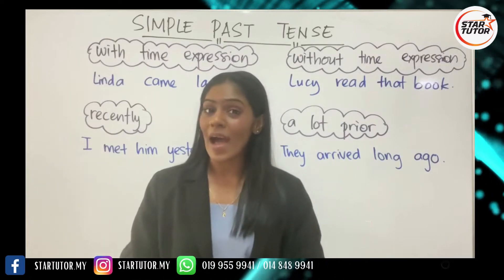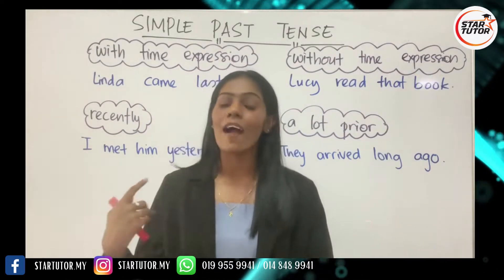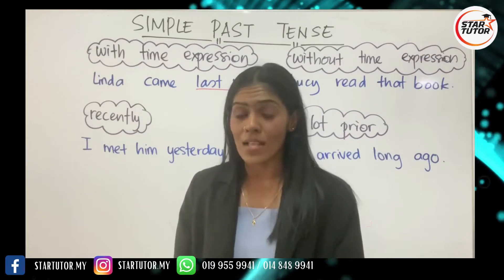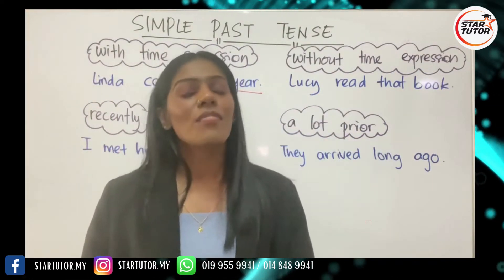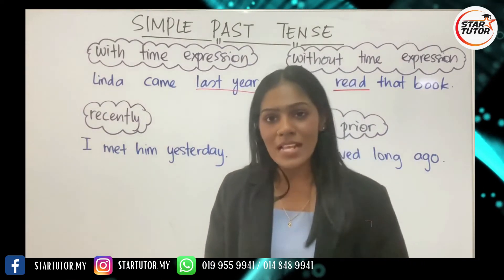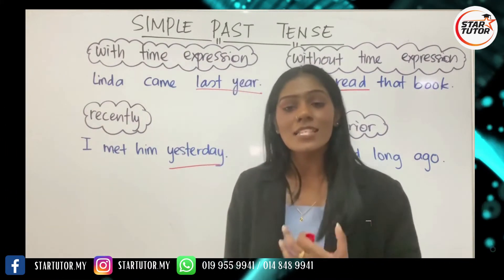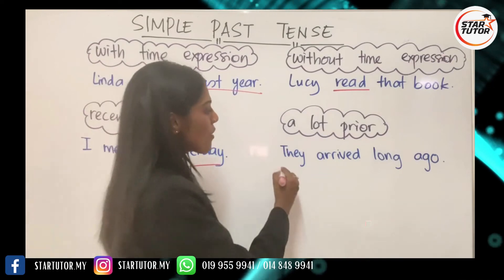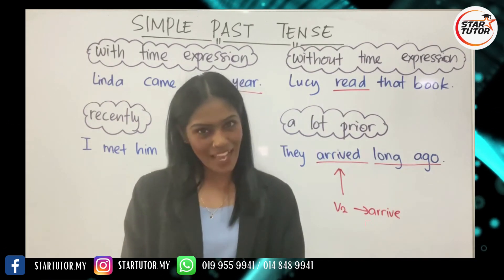ENGLISH : SIMPLE PAST TENSE (PART 2) CIKGU KIRUBALINI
Star Tutor is an Online Tuition Platform which provides Online Tuition for all Malaysian students from Standard 4 up to Form 5. All our teachers are very experinced and experts in their respective subjects. Kindly click the link below to Whatsapp our Admins for more details.